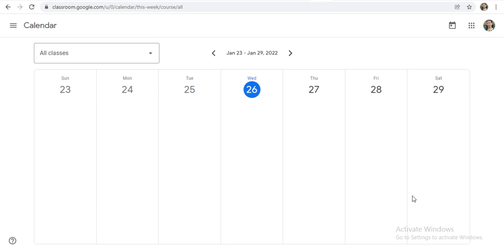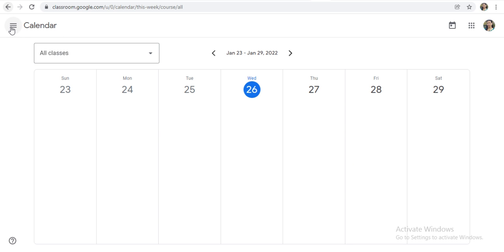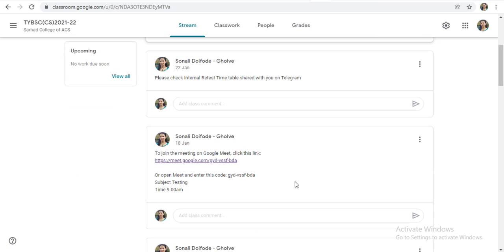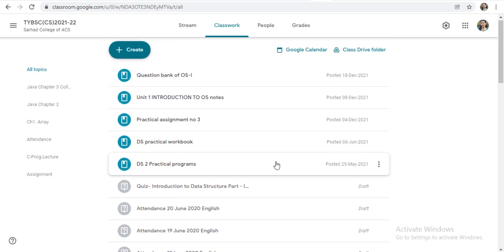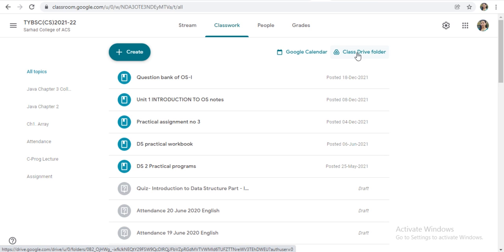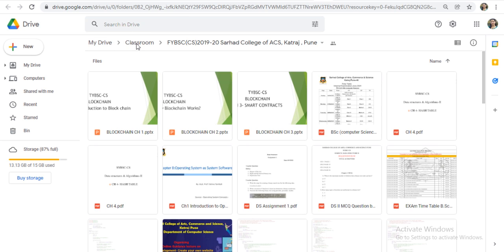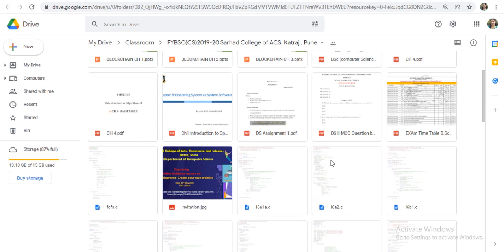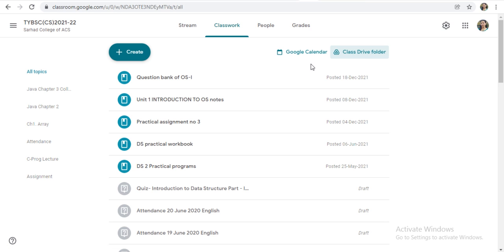How to check all shared files on Google Classroom?| Where is Google Classroom storage?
Check all stored files of Google class